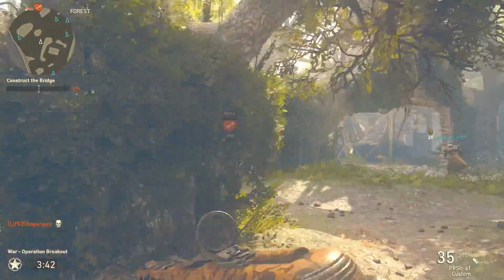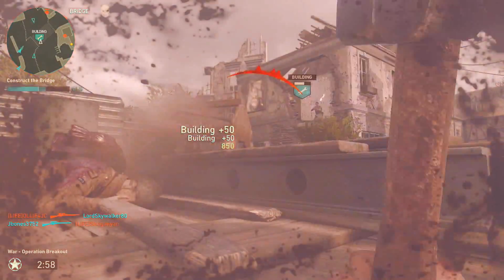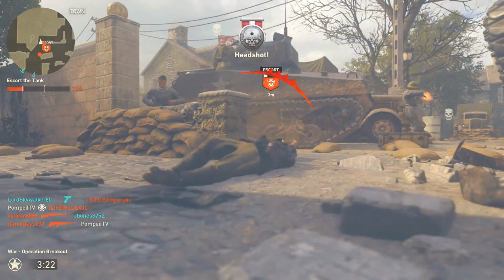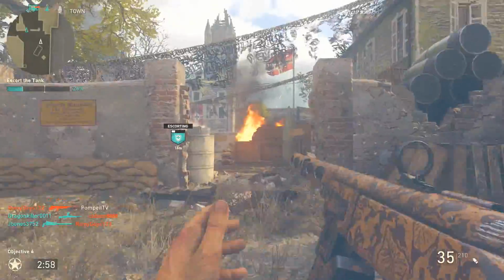COD WW2 PATCH 1.05 NOTES! BUFFS, NERFS, AND MORE!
CAN WE GET JUST 2 LIKES ON THIS VIDEO?!

Add me on Snapchat- Flappydick

Want an edge on your competition? Use Fatal Grips!

Backround and/or Outro Song: DJ QUADS- THE BATTLE